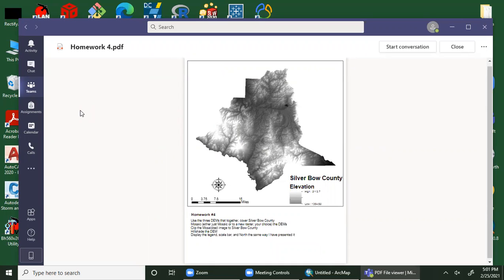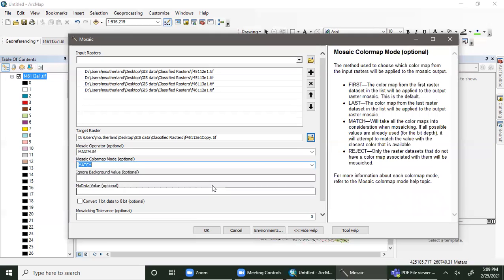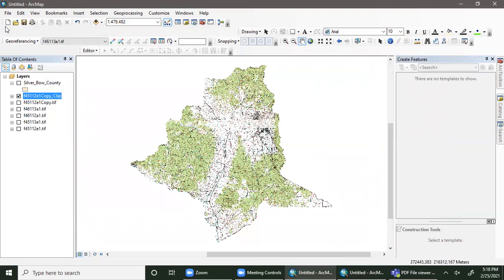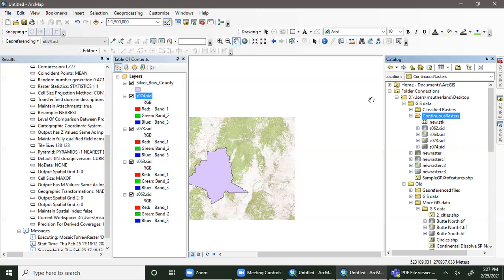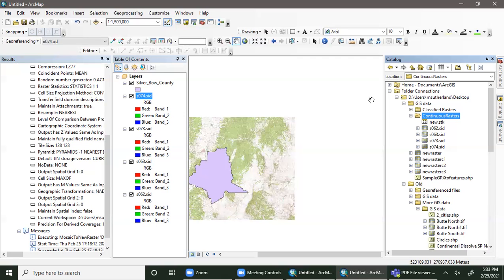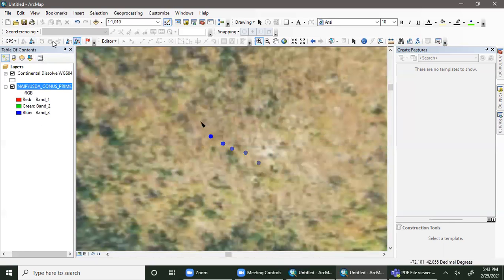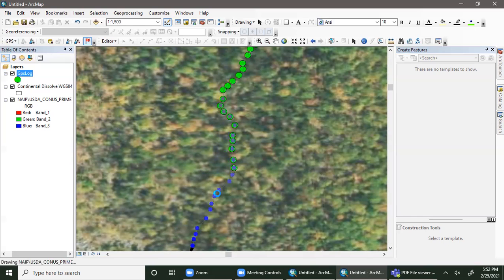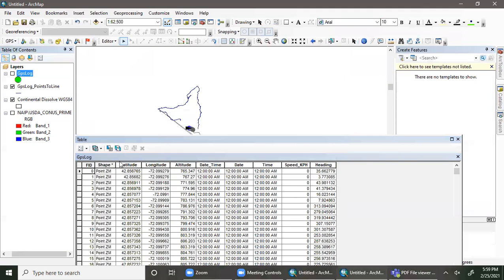02/25/2021 Using the GPS toolset and mosaicking rasters together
Looking at how to use a GPS link in real time in the field (simulated) and how to bring a GPS dataset into your map. Includes the tools Mosaic and Mosaic to a new Raster for stitching together two or more rasters.